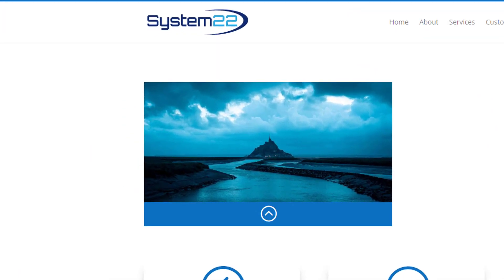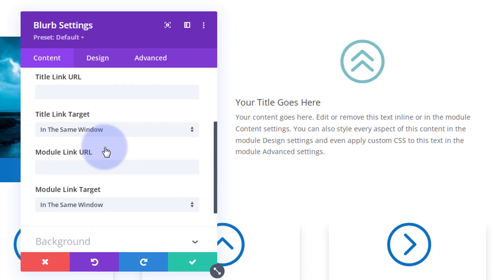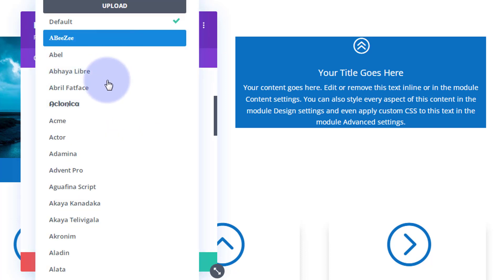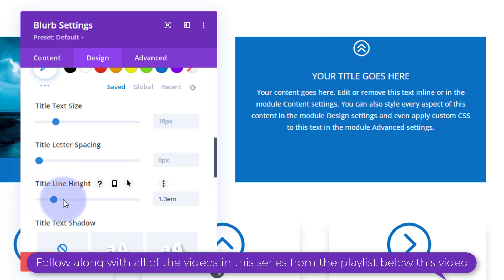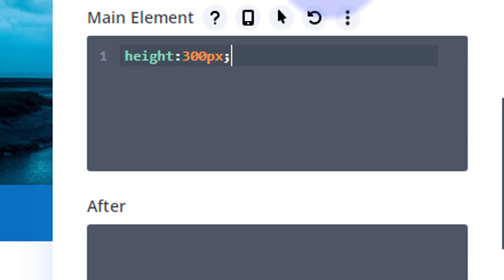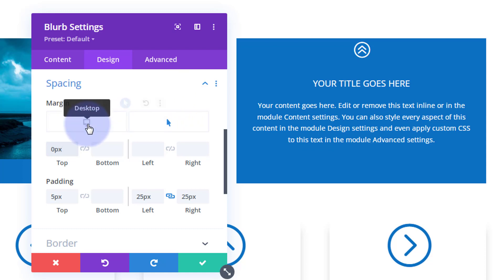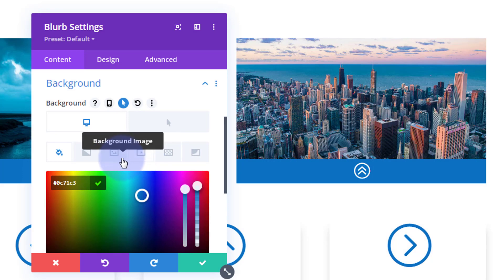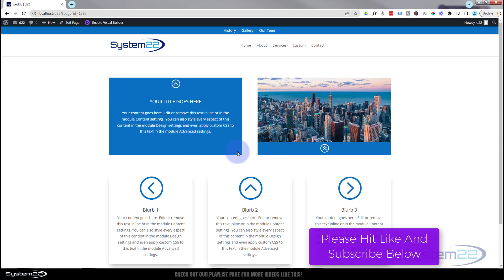Divi Theme Image To Slide Up Text On Hover 👍👈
How to create an image that has slide up text when you hover over an icon bar with the Divi Theme. Today we will be demonstrating how to use this great feature with the Divi Blurb Module. This is very useful, and a great effect to have on your Divi site.

In this video we will cover:

Adding A Blurb Module.
Adding A Background Color.
Setting A Fixed Height.
Spacing Using Line Height.
Adding A Column Background Image.
CSS Fixed Height.
How To Hide Overflow.
Positioning Using Margin.
Creating A Hover Effect.
Testing On Tablet And Mobile.

So, follow along with the video and see how to create an Image to Slide up Text on Hover effect with the Divi Theme.

v=ZAO2MH0dQtk&list=PLqabIl8dx2wo8rcs-fkk5tnBDyHthjiLw

v=rNhjGUsnC3E&list=PLqabIl8dx2wq6ySkW_gPjiPrufojD4la9

height:300px;

CHAPTERS

00:00 Introduction
01:06 Adding A Blurb Module
02:34 Adding A Background Color
04:31 Setting A Fixed Height
05:57 Spacing Using Line Height
06:31 Adding A Column Background Image
07:45 CSS Fixed Height
08:21 How To Hide Overflow
08:56 Positioning Using Margin
09:17 Creating A Hover Effect
12:20 Testing On Tablet And Mobile